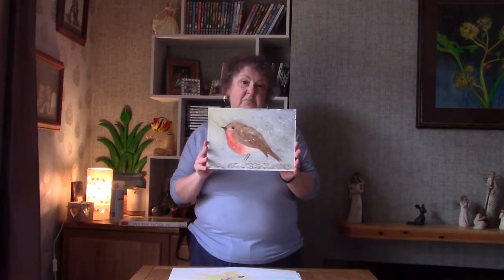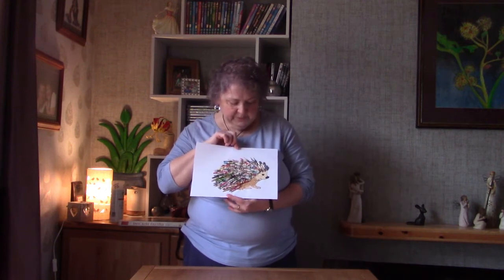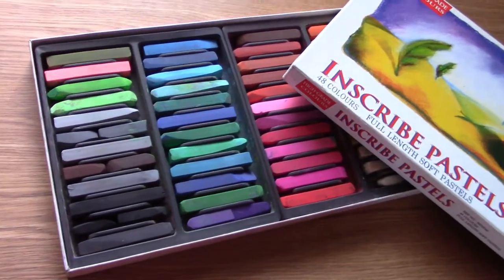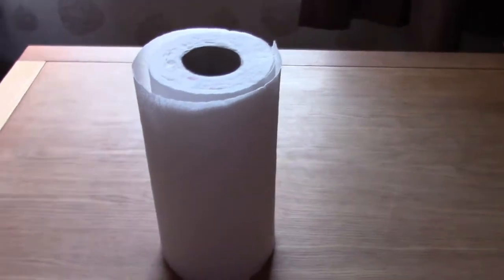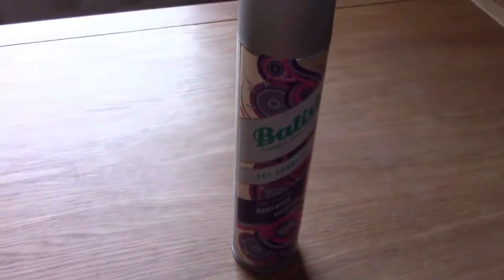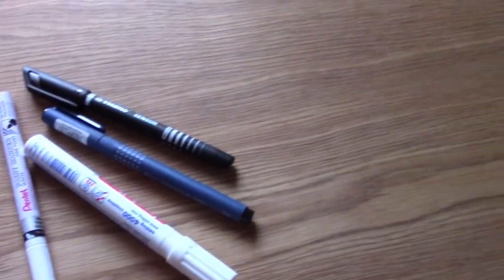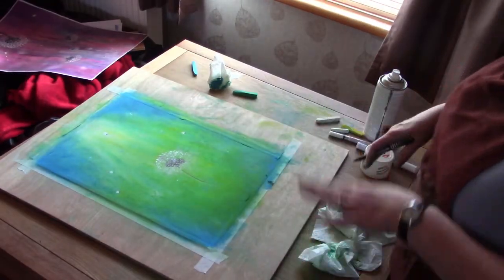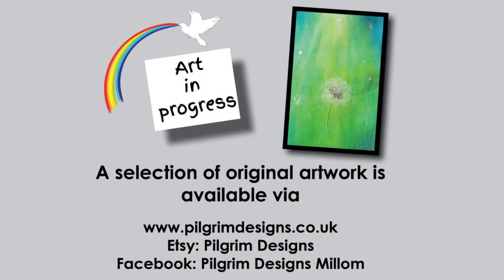Art in progress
A behind the scenes look at an artist at work. 'Pilgrim' works from her home in Millom, Cumbria with a variety of mediums. One of her favourites in pastels and this video shows her doing a simple pastel picture.